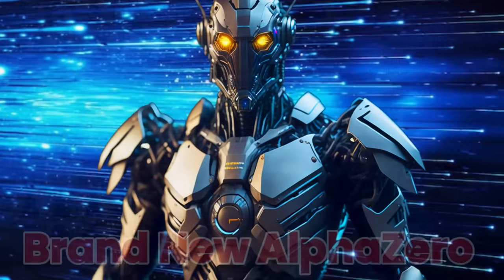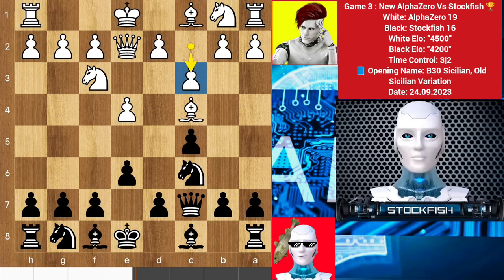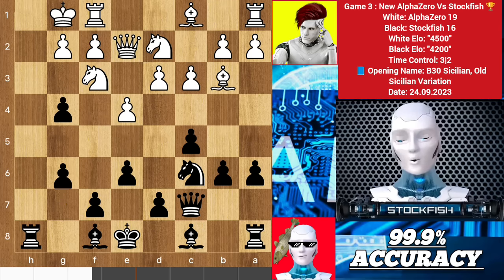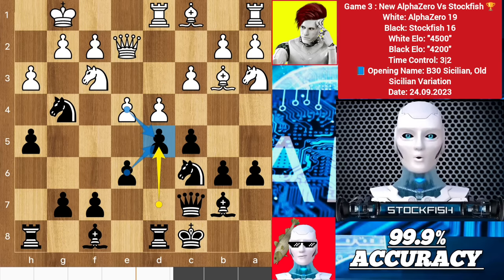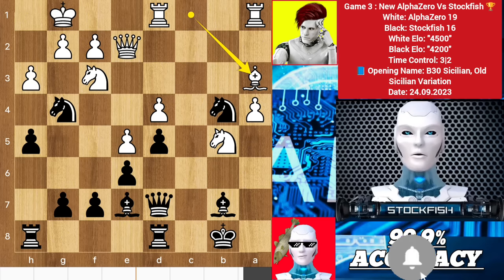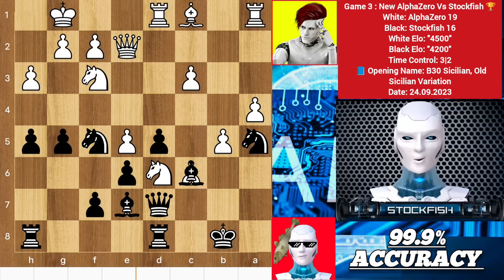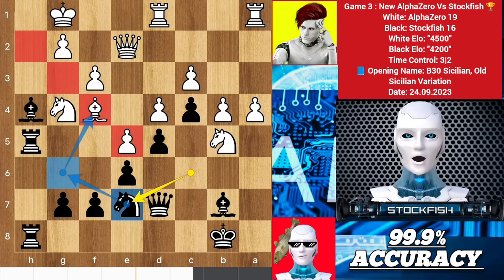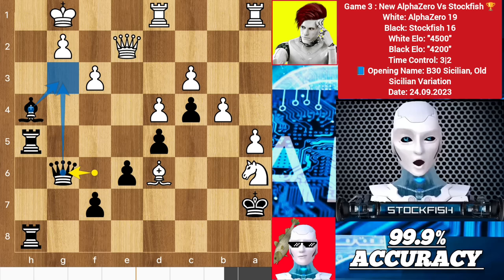New AlphaZero (4500 Elo) Destroyed Stockfish 16 in an Incredible Chess Game | Chess Strategy